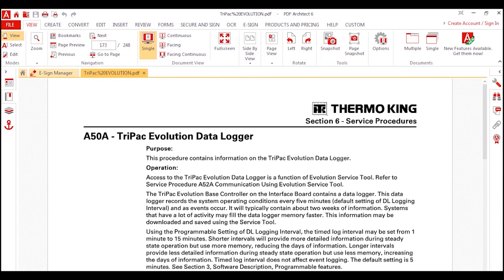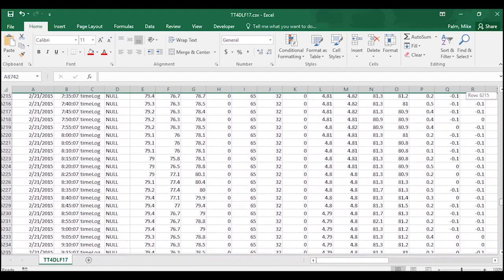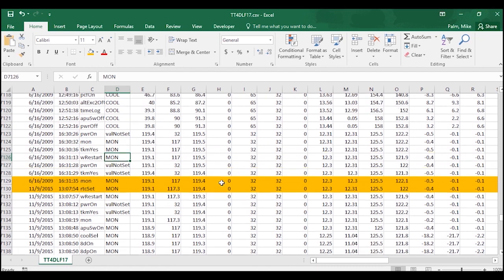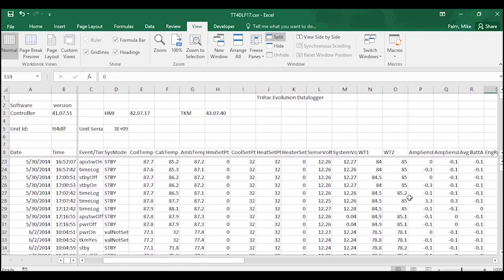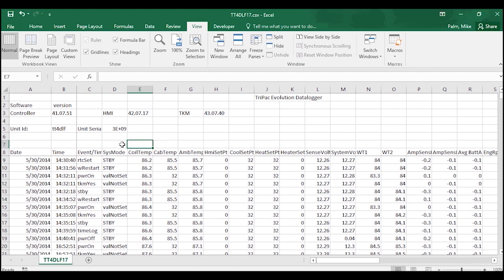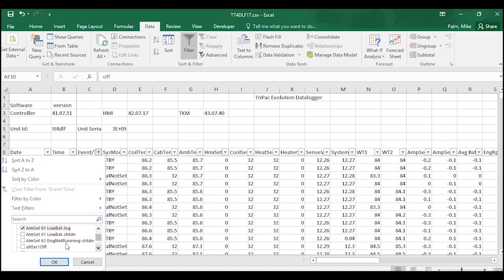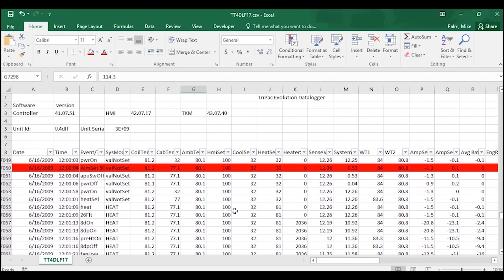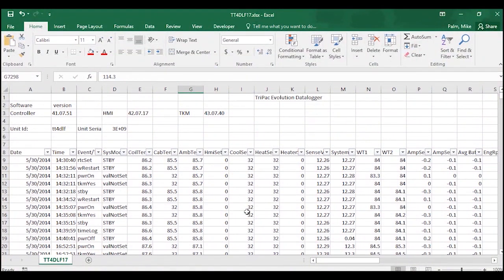TriPac Downloads TechTips